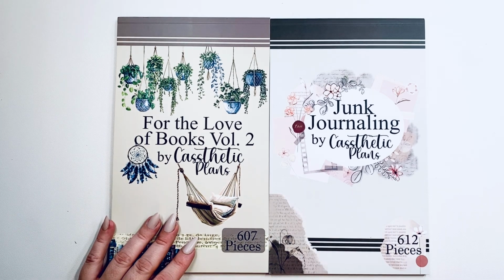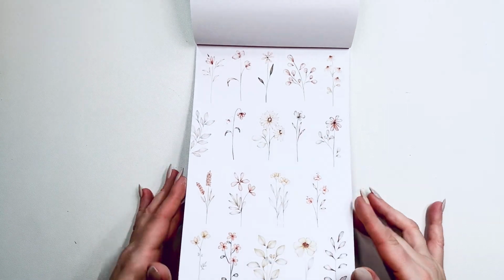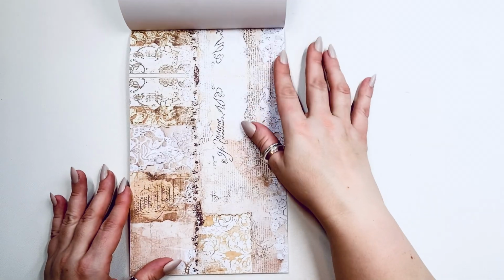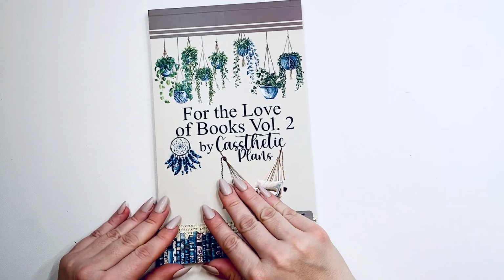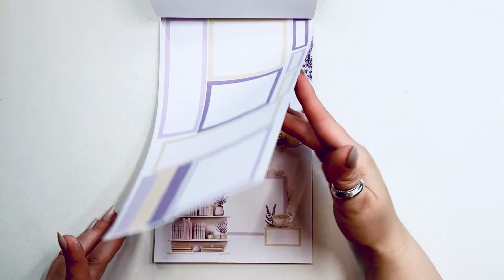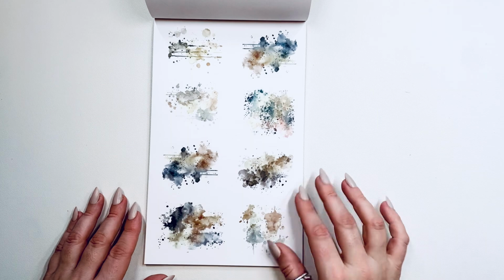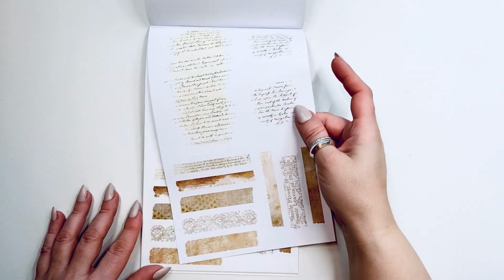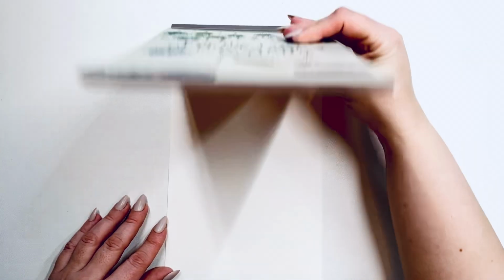Cassthetic Plans | Junk Journaling | Unboxing & Flip Through Haul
A haul from Cassthetic Plans  with new winter stickers available now.

Happy Planning!_______________________